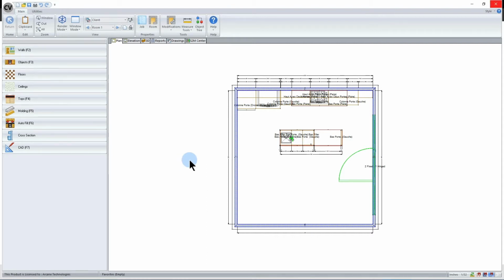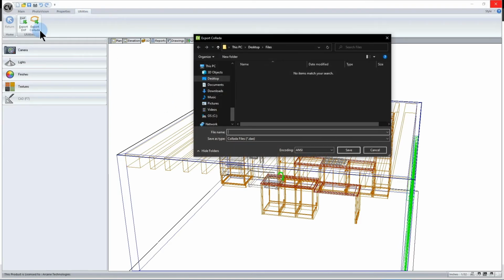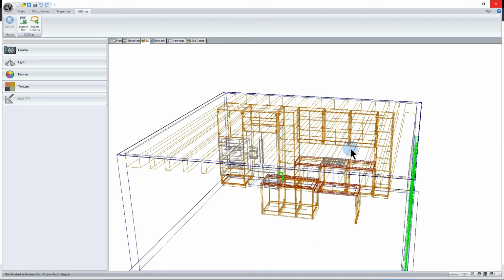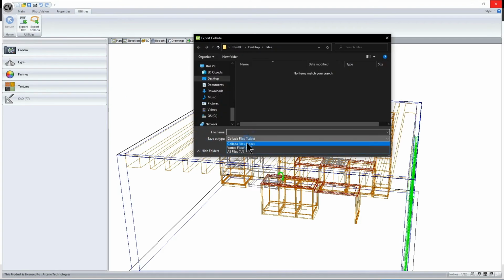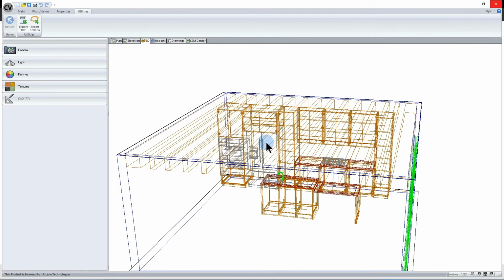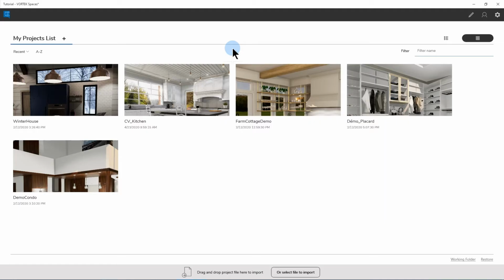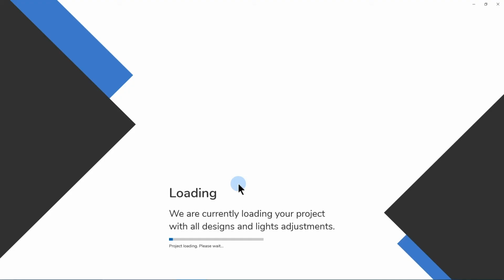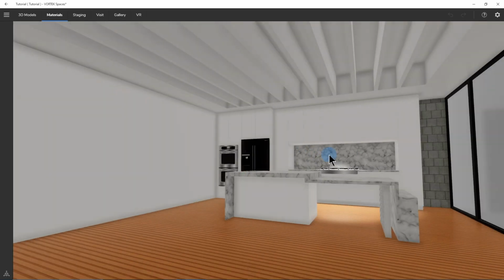How to Use CABINET VISION with VORTEK Spaces - Tutorial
Tutorial on how to use CABINET VISION with Spaces.